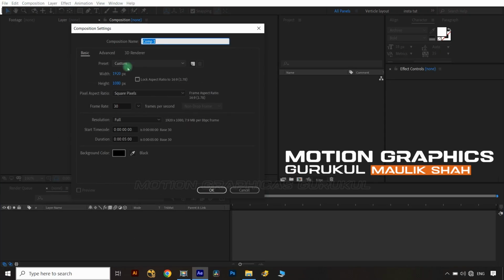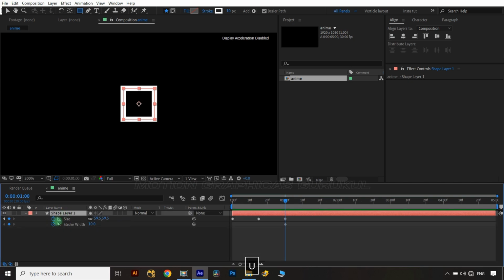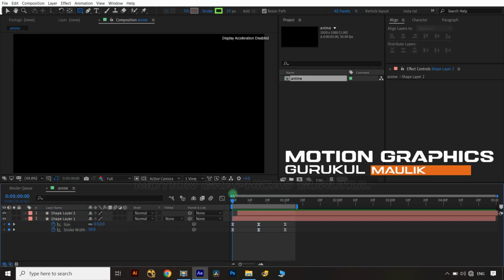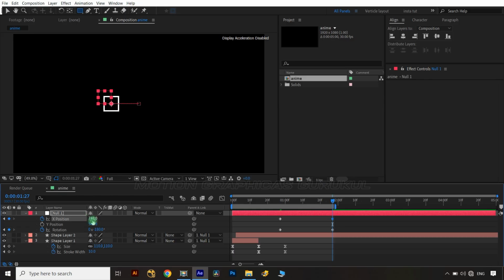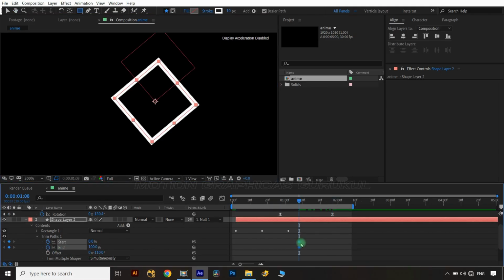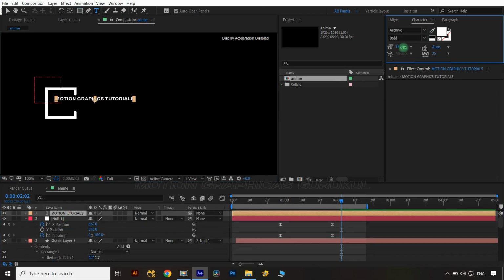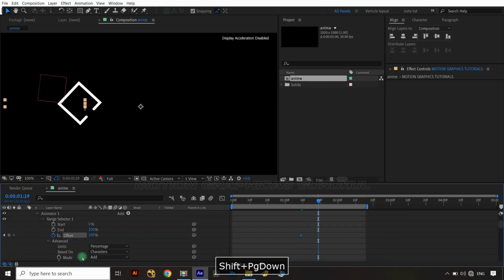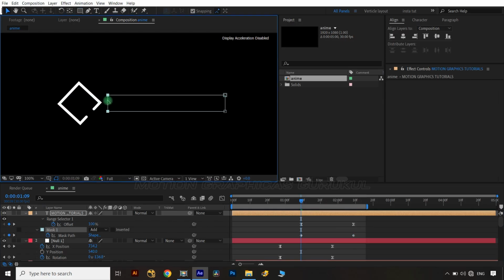Stylish Opener Motion Graphics for Social Media in After Effects | After Effects Animation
Looking to create eye-catching, professional Opener motion graphics intros for your Instagram, TikTok, YouTube Shorts, or Reels? In this After Effects tutorial, learn how to design and animate a modern, stylish opener that boosts engagement and grabs attention in the first few seconds! Perfect for social media content creators, digital marketers, and video editors looking to level up their motion design game.

⚡️ What You’ll Learn:

How to create a trendy opener animation in Adobe After Effects

Tips for smooth pop up animation and dynamic motion graphics

Best practices for short-form video content

🎨 Created with Adobe After Effects

YOUR QUERIES👇👇🎯👍 :
Stylish Opener Motion Graphics for Social Media in After Effects
motion graphics
after effects
after effects tutorial
lower third animation after effects
motion graphics gurukul
text animation
trim path animation
mask path animation
stroke reveal animation
animation tutorial
learn
after effects project files
after effects free templates

MAULIK SHAH.